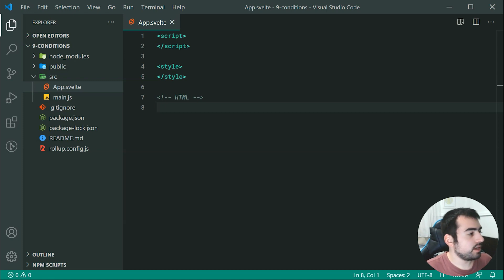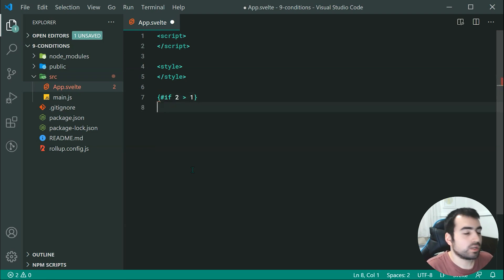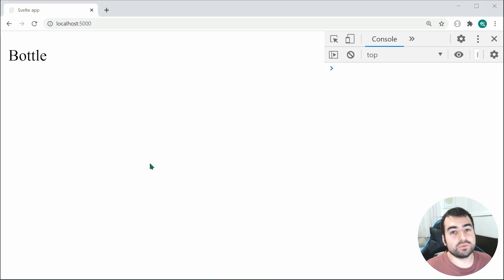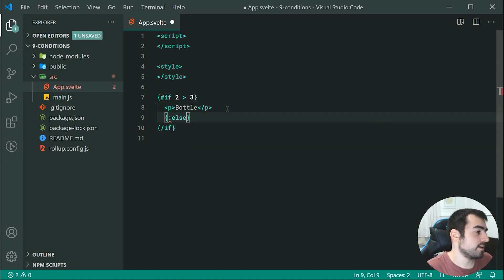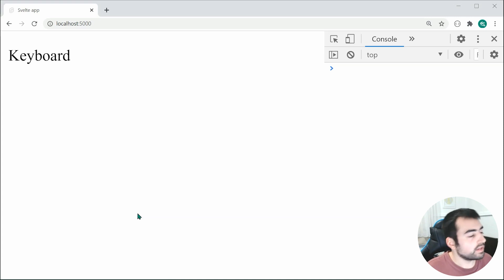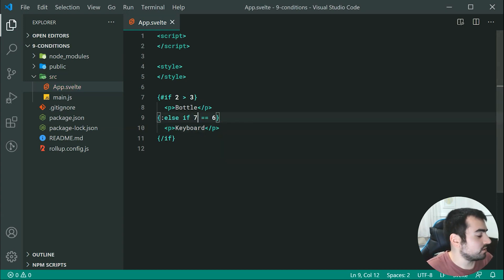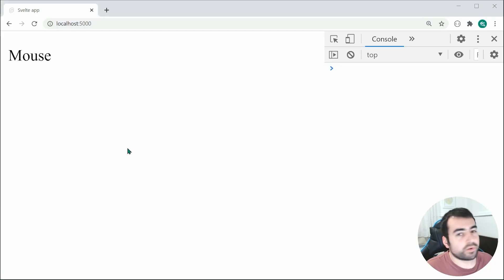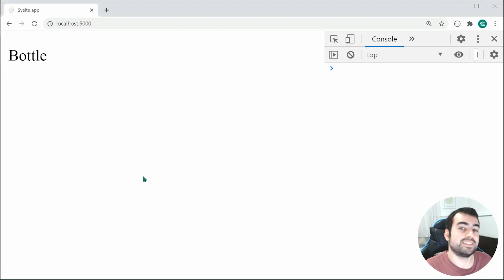Conditional Logic (If...Else Statements) - Svelte Tutorial #9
In this Svelte tutorial we'll be taking a look at conditional logic - in particular, the usage of "if" and "else" statements.